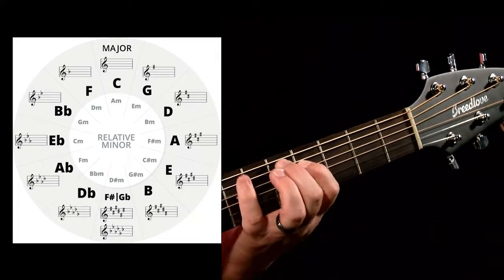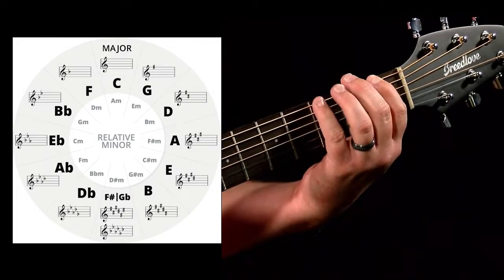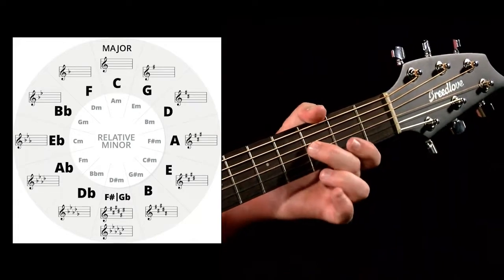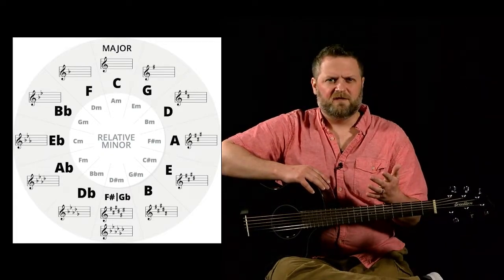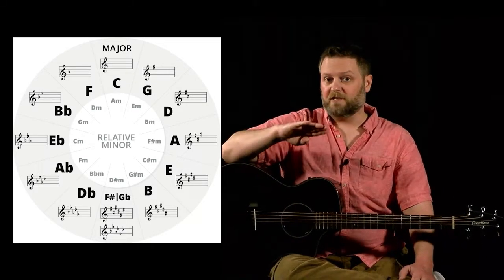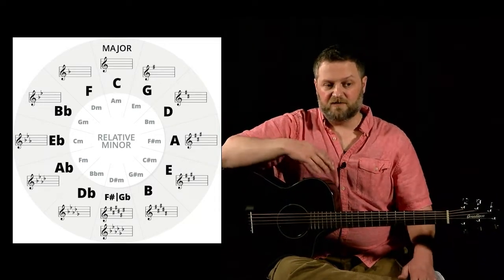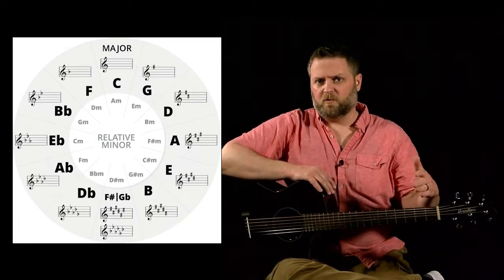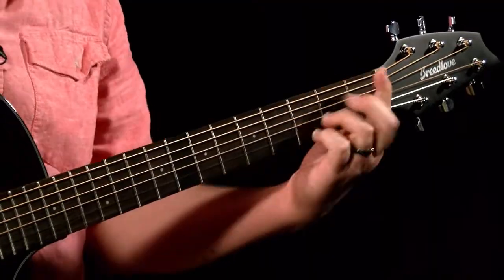The Guitar Department Show 12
The Guitar Department Show 12. Featuring Joe Alton and Riemen's Music. Topics include the tune My Girl, some new chord voicings,  Circle of 5ths, featured pedal of the week and Jason Baima as guest lick of the week.